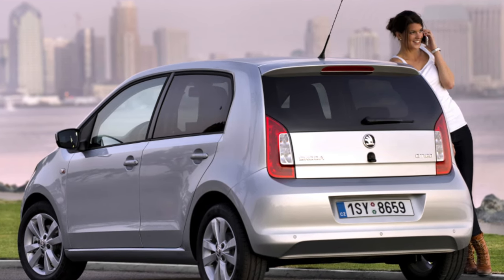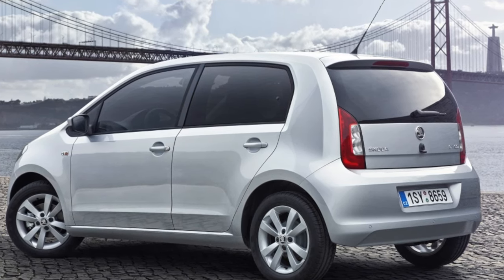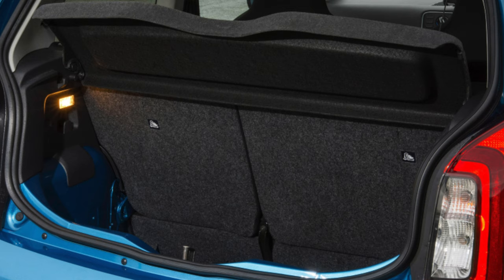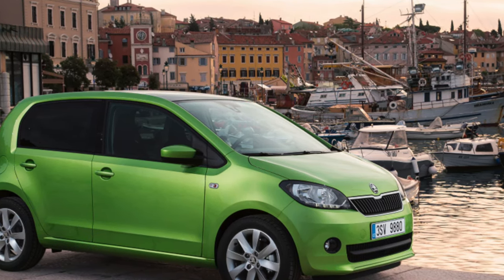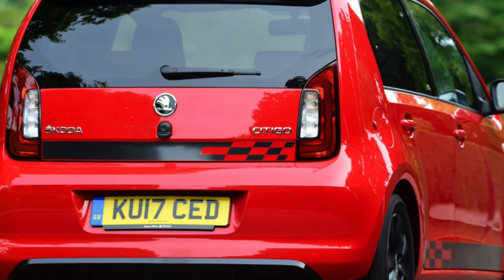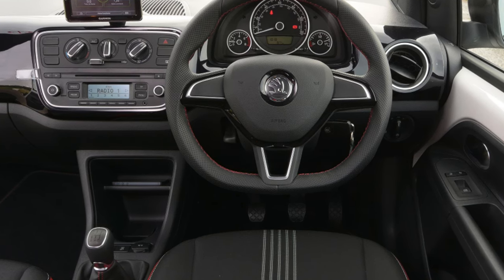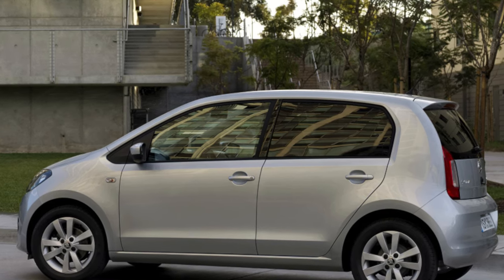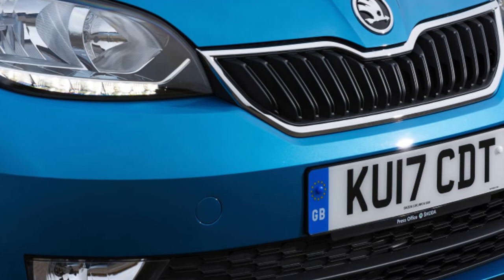Skoda Citigo Problems | Weaknesses of the Used Skoda Citigo I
Should you buy a used Skoda Citigo 2012-present? Pros and cons, maintenance costs and common problems of the Skoda.

Transmission problems
Engine reliability